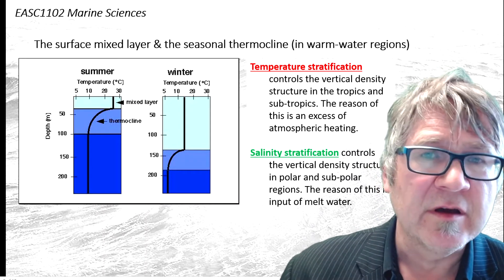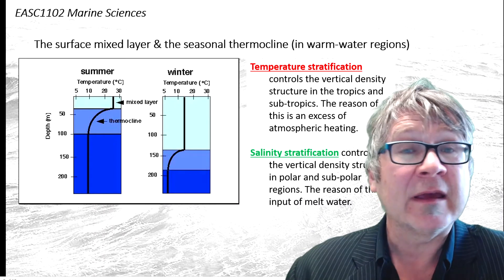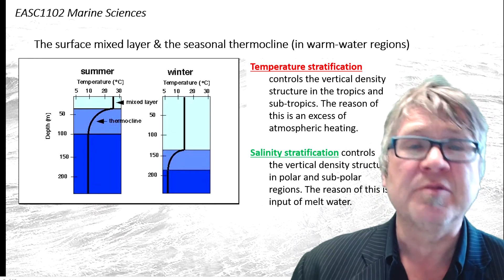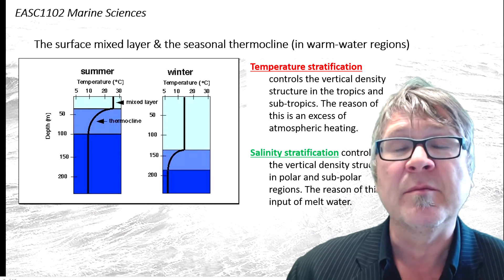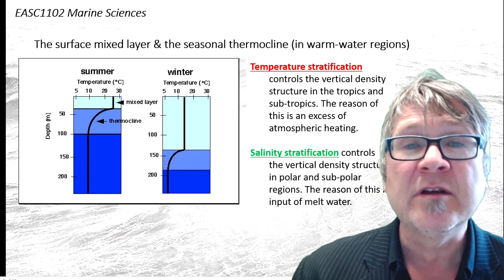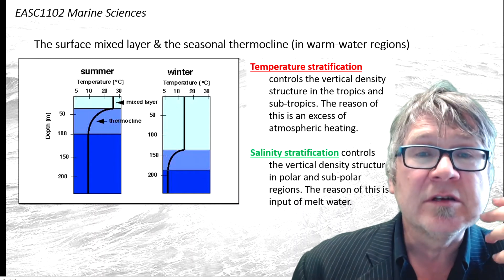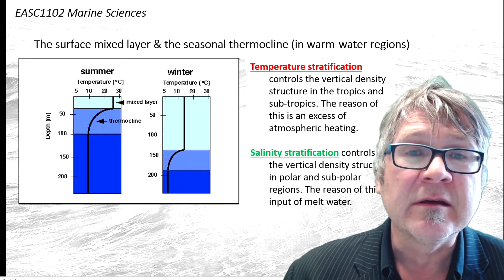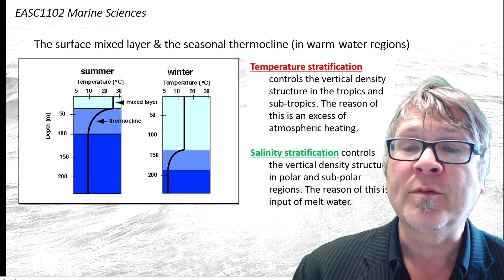Lecture 5-1 Slide 5